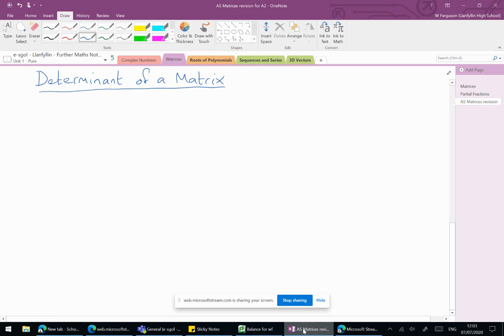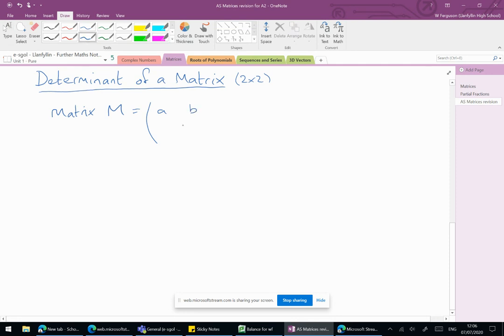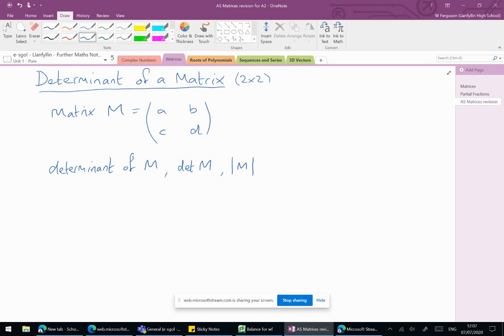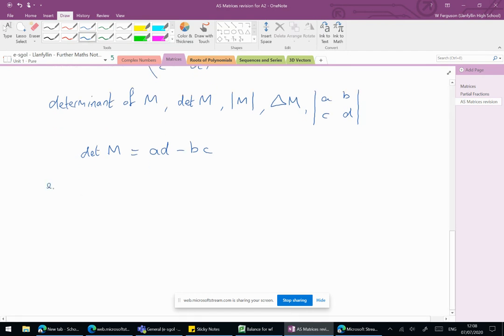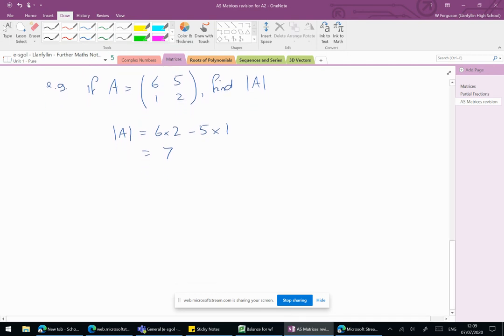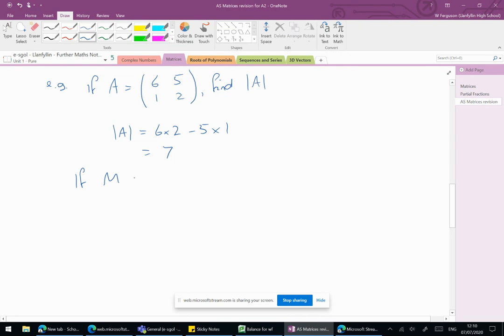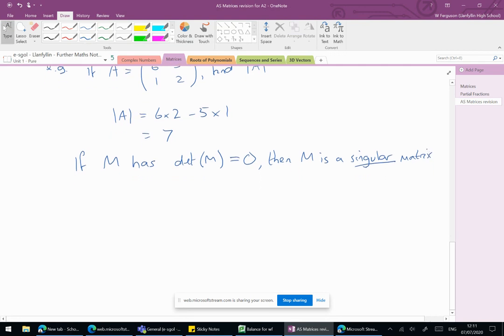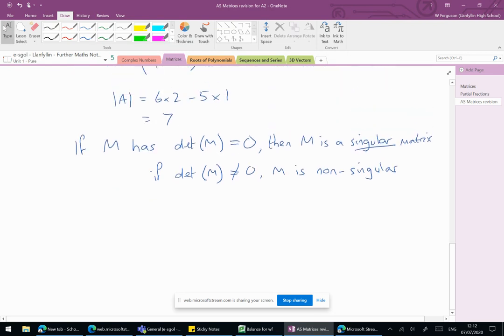AS matrices revision 2 determinants